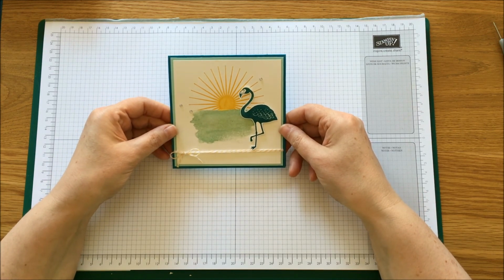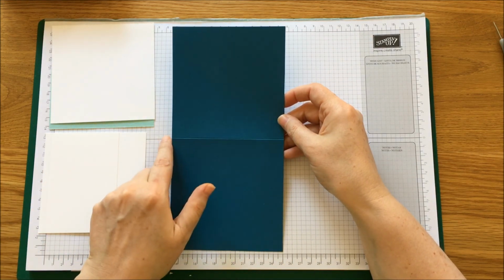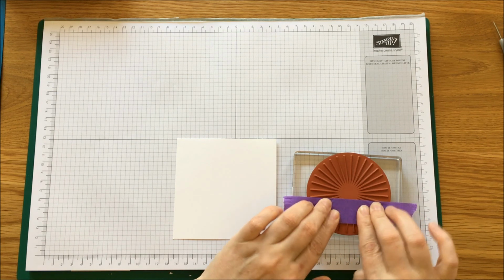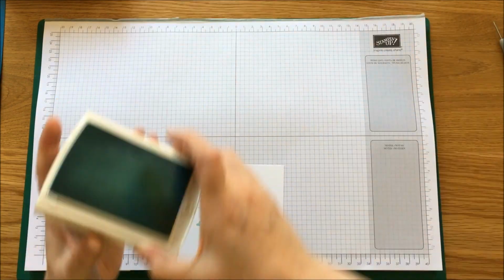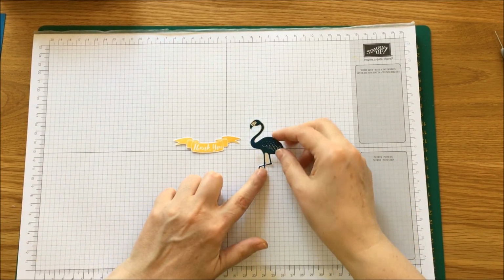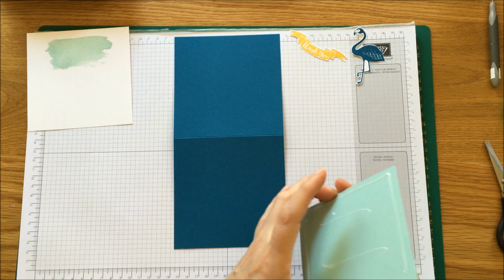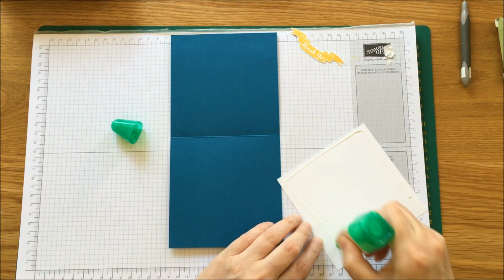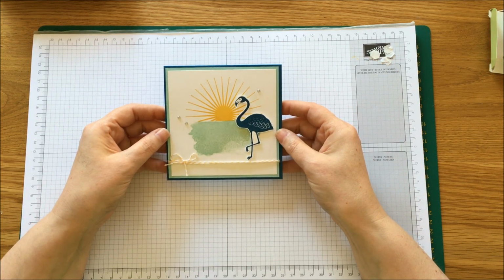Pop of Paradise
Video tutorial by Danielle Bennenk from Mrs. Brightside featuring Stampin’s Up! materials. Tutorial is in the English language.